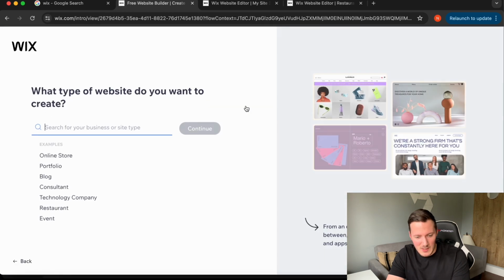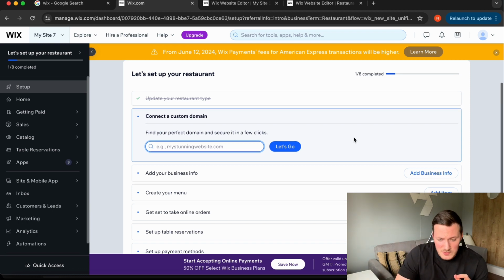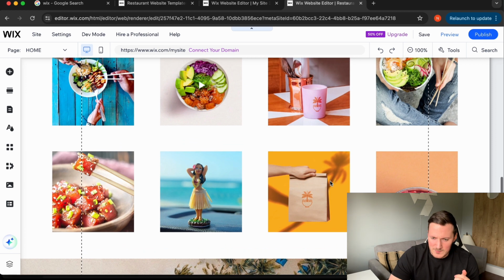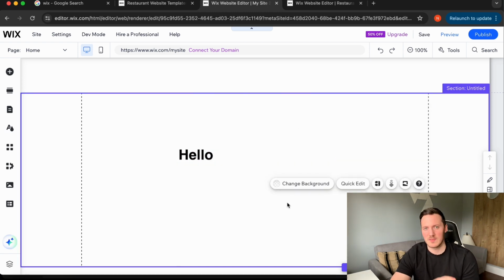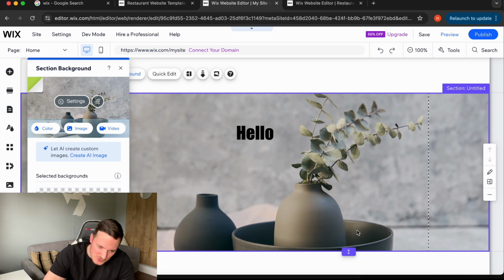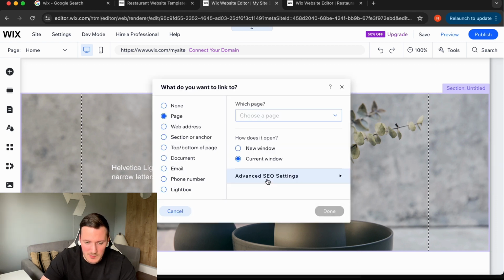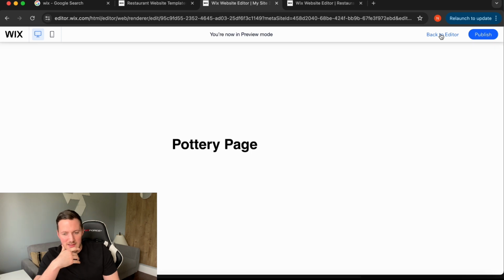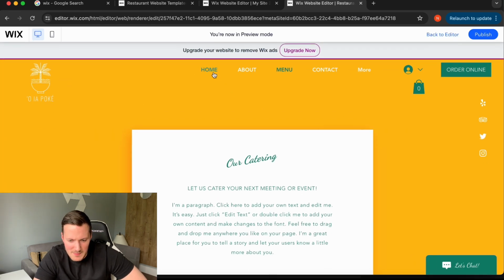ElevateWithNate - Wix Websites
Welcome back to ElevateWithNate! In each episode, I'm excited to share something new that I've discovered within the past 24 hours, inviting you to join me in expanding our knowledge and horizons.

In today's episode, we dive into the world of web development with a focus on Wix. If you've ever wanted to create a stunning, easy-to-manage static website without needing extensive coding knowledge, Wix is a fantastic tool to consider.

I start by highlighting the benefits of using Wix for your web development needs, and then I walk you through a simple tutorial on how to get started. Whether you're looking to build a personal blog, a business site, or an online portfolio, Wix makes it straightforward and accessible for everyone.

But that's not all! ElevateWithNate is also about building connections and fostering a supportive community. Let's learn, grow, and inspire each other!

Join me on this journey of growth, discovery, and community building. Together, let's elevate our lives!